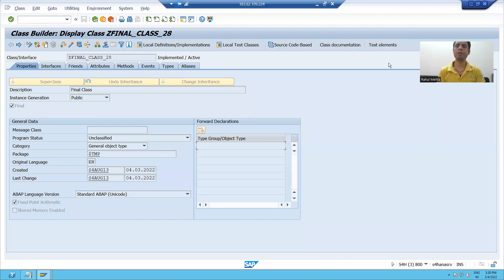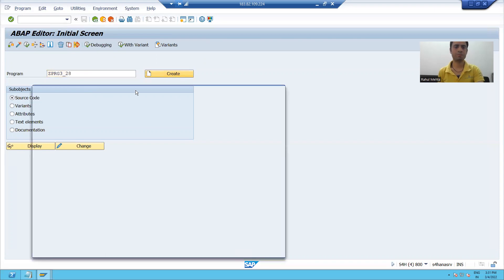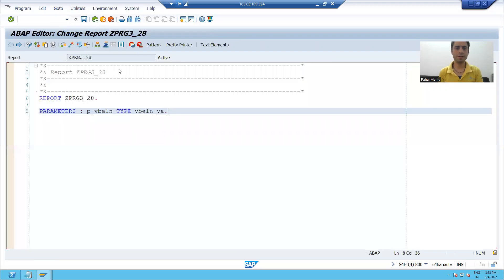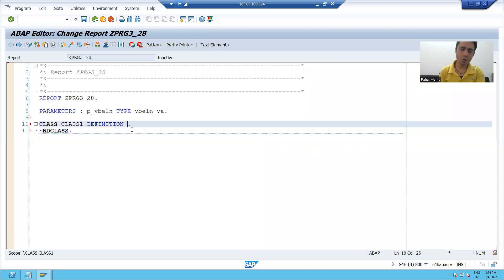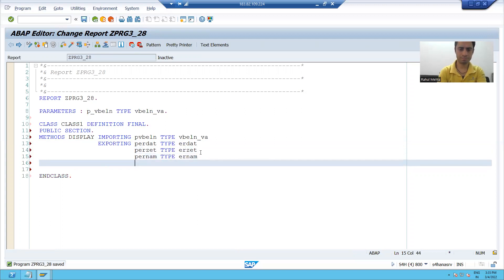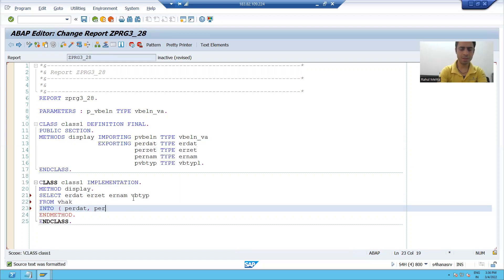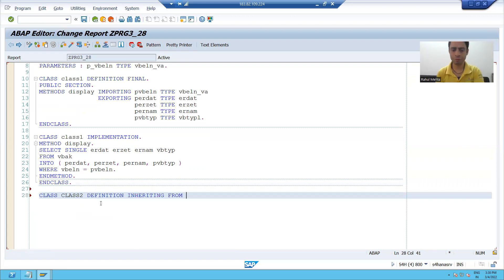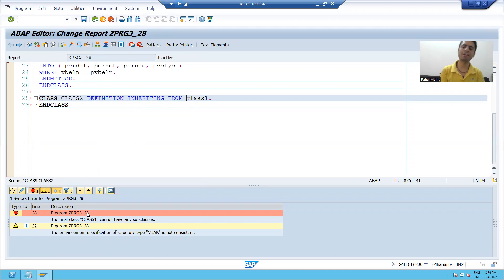22 - ABAP OOPS - Inheritance and Final Class Part2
1) Creation of Final Class Using SE38 Editor.